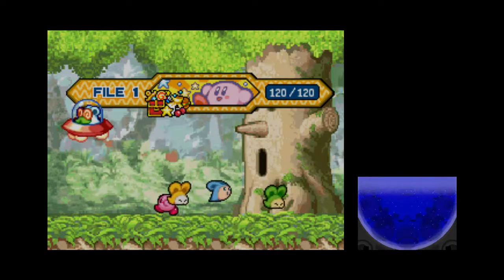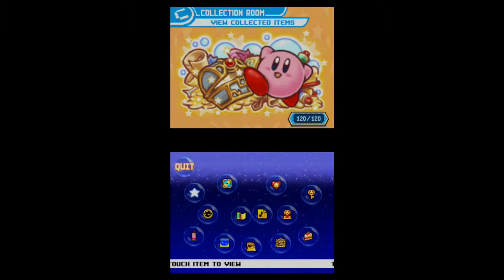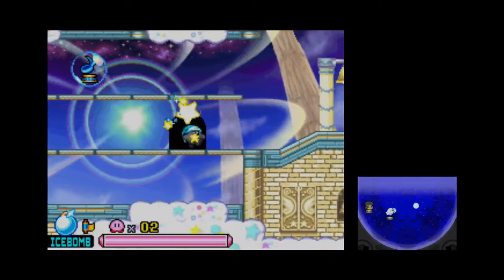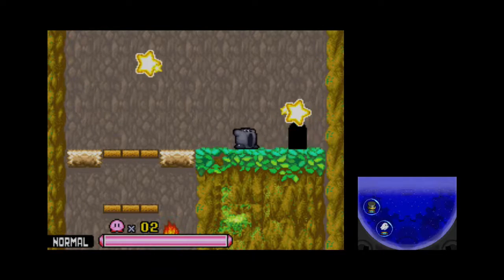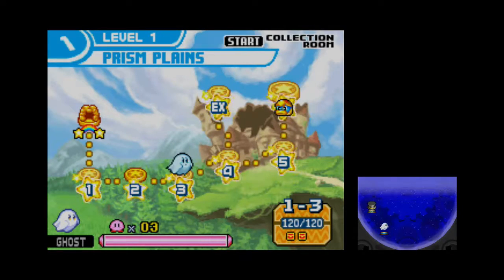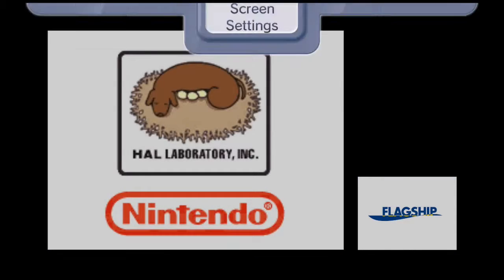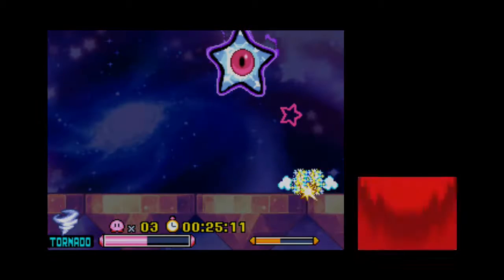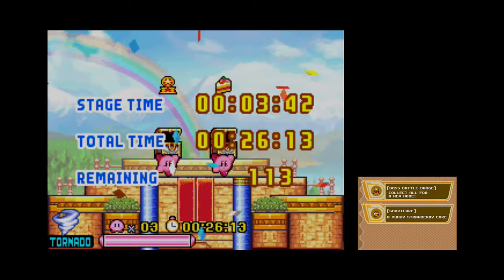Kirby Squeak Squad Refresh Last Extras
This video goes over the last of the extra content, including the hidden Copy Ability Ghost, all the treasures and a bit of the Extra Mode. The Extra Mode in this game is basically a time attack to collect all the treasures as fast as you can.